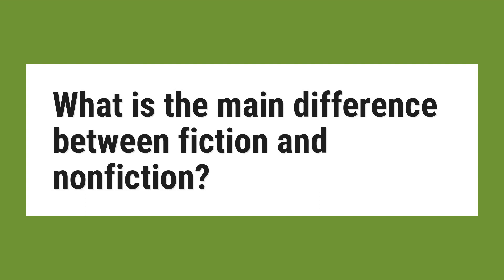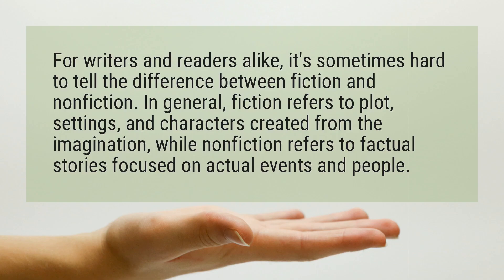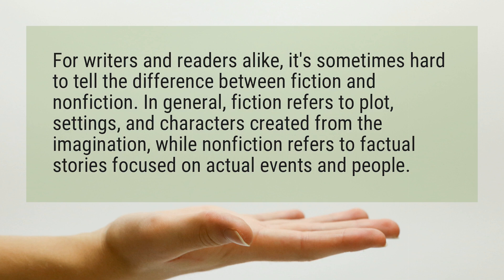What is the main difference between fiction and nonfiction?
For writers and readers alike, it’s sometimes hard to tell the difference between fiction and nonfiction. In general, fiction refers to plot, settings, and characters created from the imagination, while nonfiction refers to factual stories focused on actual events and people.